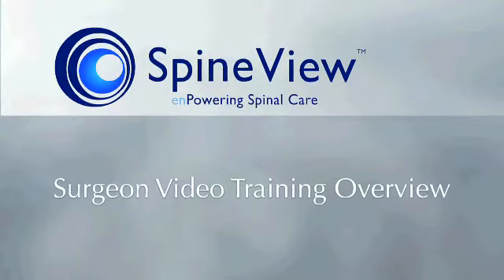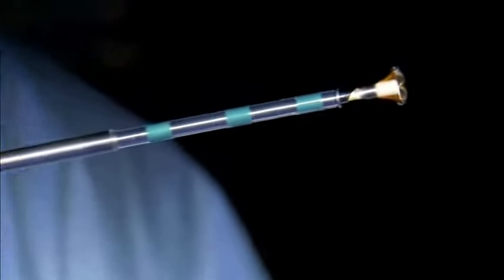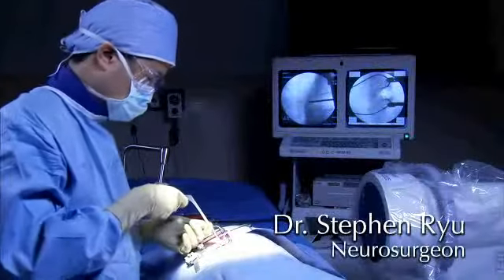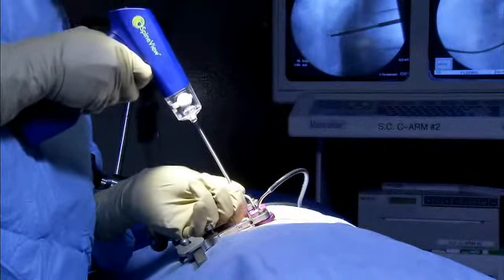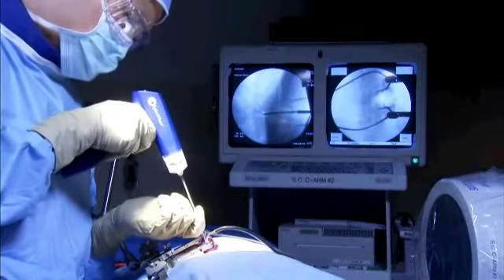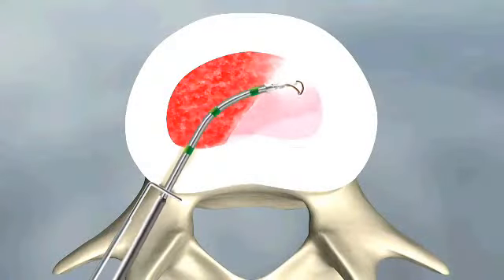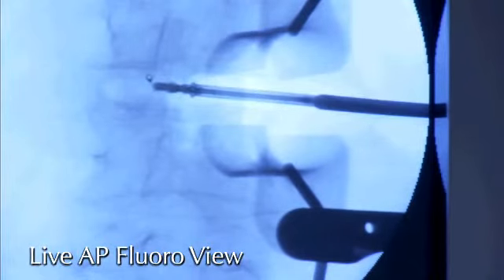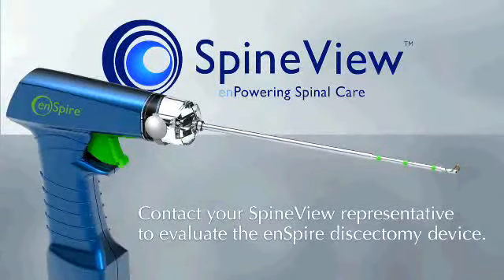Open Fusion - Surgeon Training Video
SpineView enspire Surgeon Trianing